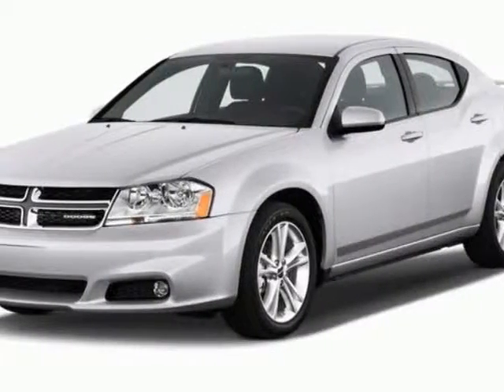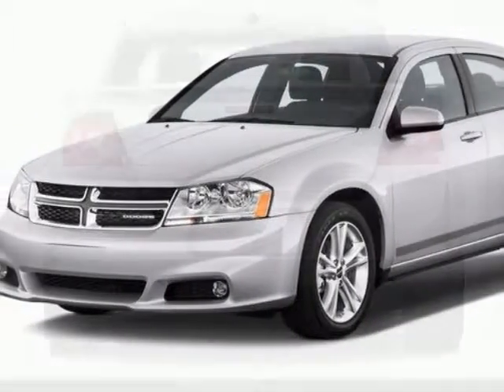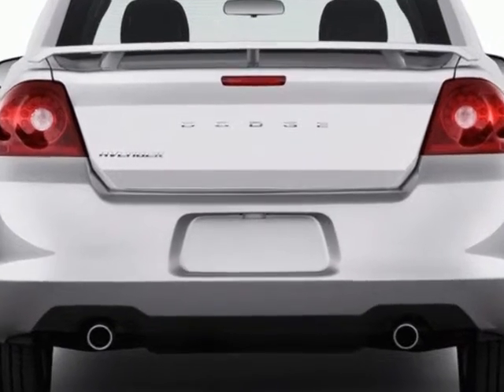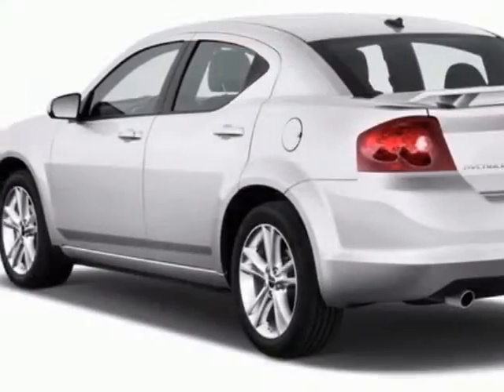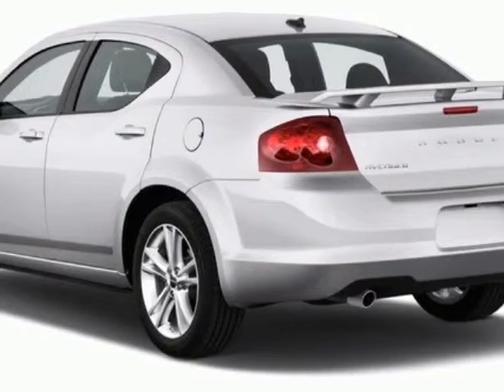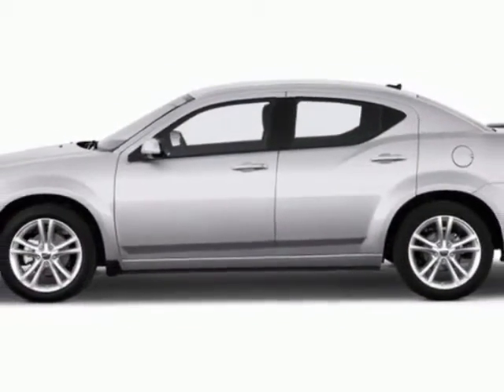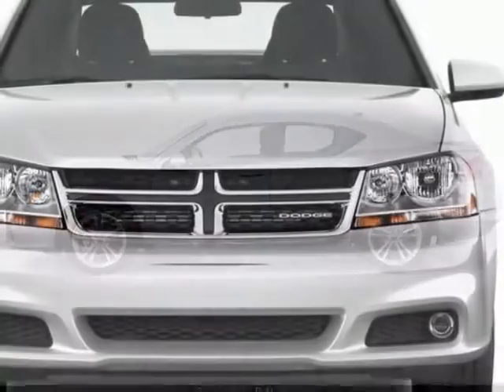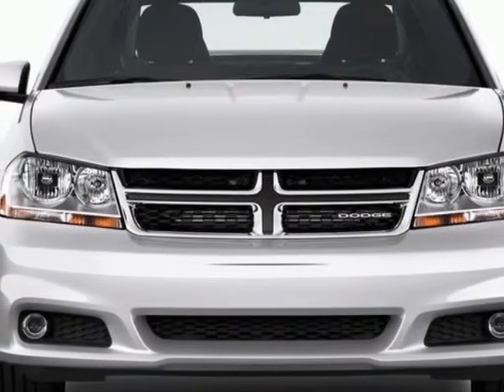2013 Dodge Avenger SE Sedan - Charleston, SC